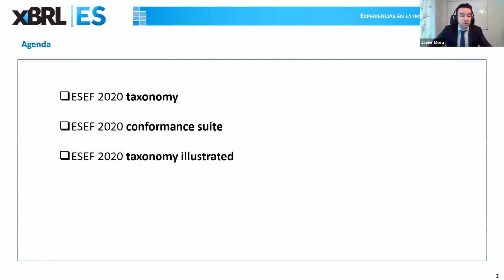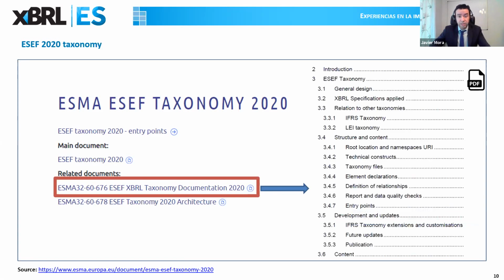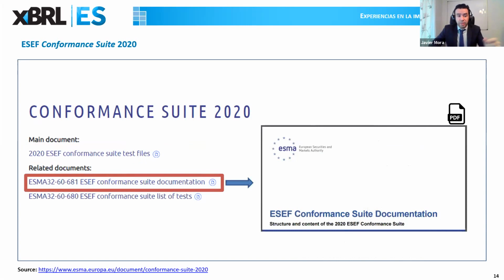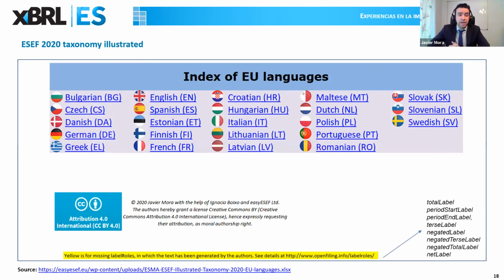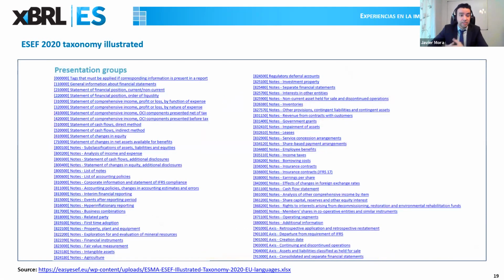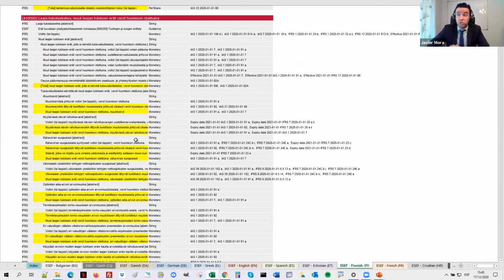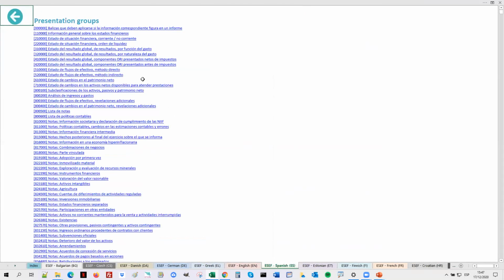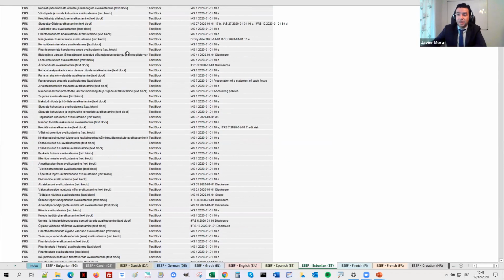Taxonomy Illustrated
Eurofiling event: Celebration of Hope. 17 December 2020